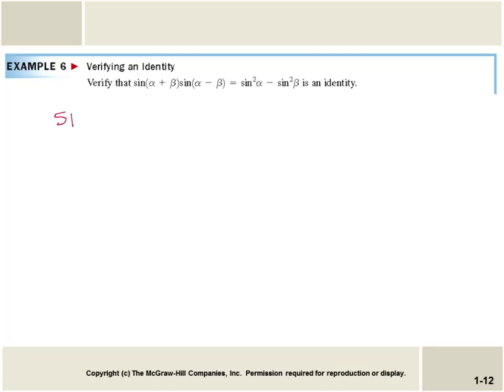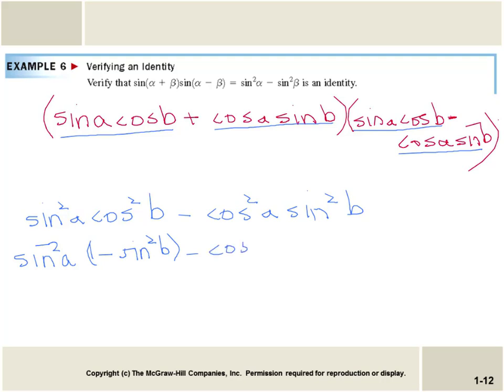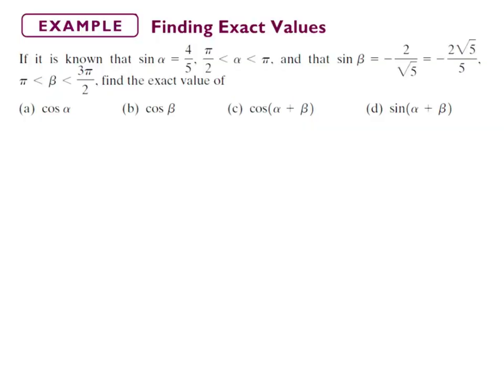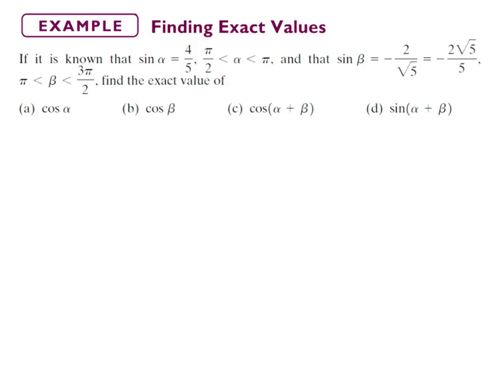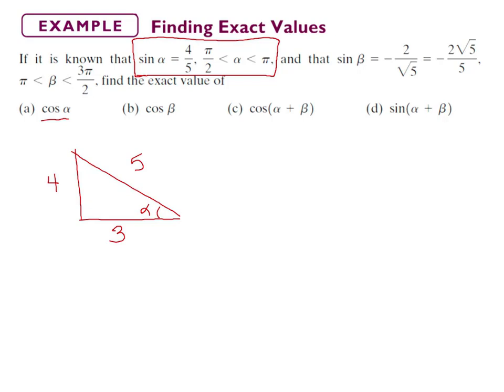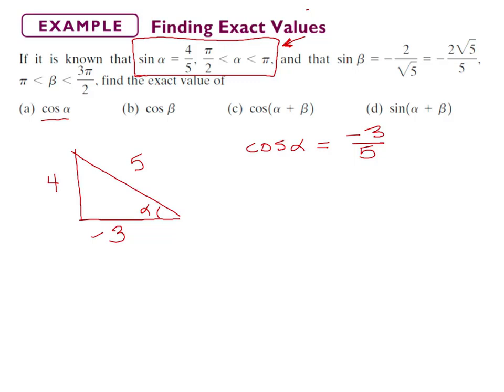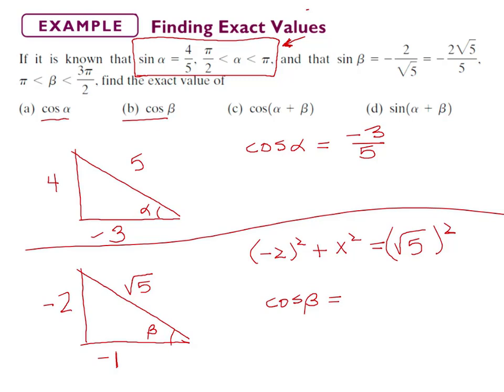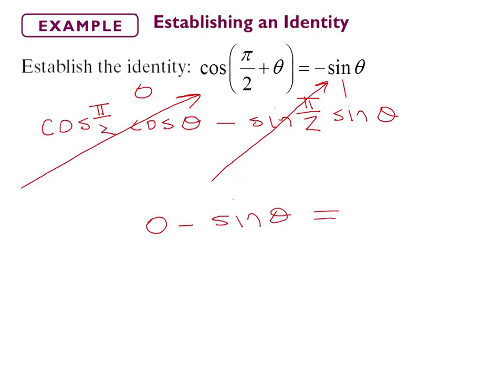Sum and Difference ex